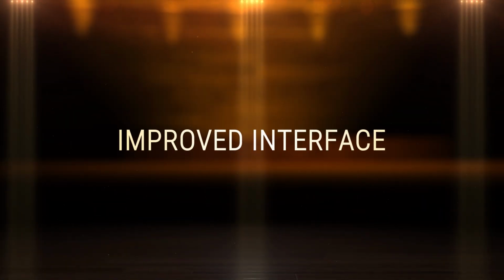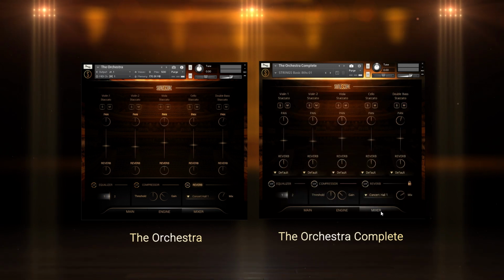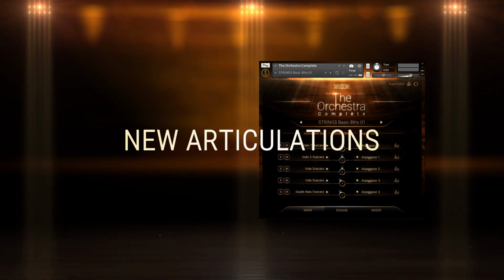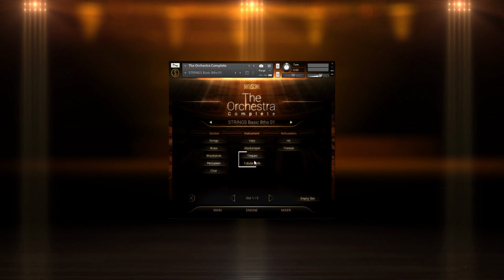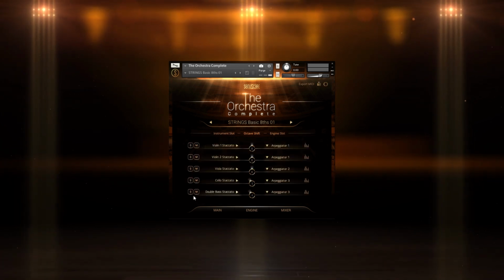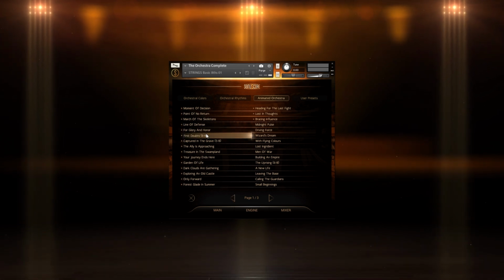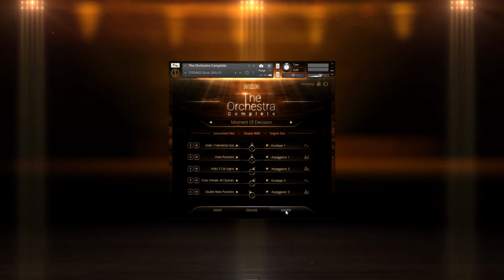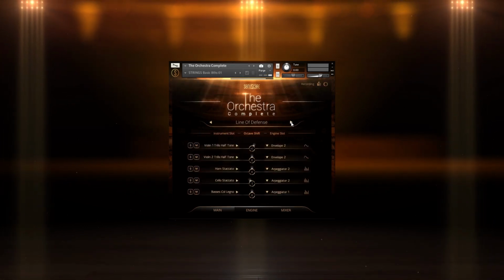THE ORCHESTRA COMPLETE | What's New?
Check out all new features of The Orchestra Complete and Strings Of Winter in this video.

THE ORCHESTRA EVOLVED - AGAIN

THE ORCHESTRA COMPLETE combines the force of the original 80-piece orchestra with new articulations and powerful new features. It also includes the new "STRINGS OF WINTER" instrument.

In a revolutionary all-in-one package the sound of a symphonic orchestra is at your fingertips. With our groundbreaking ensemble-engine we found an easier way for you to convert your ideas into music.

Immediately playable. Completely customizable. Surprisingly simple.

STRINGS OF WINTER delivers 60 unheard and pristine articulations performed by a 41-piece European string orchestra and the wonderful and unique Mongolian State Morin Khuur Ensemble. It also includes our much anticipated MIDI-Export feature.